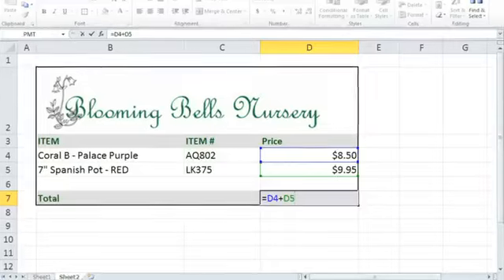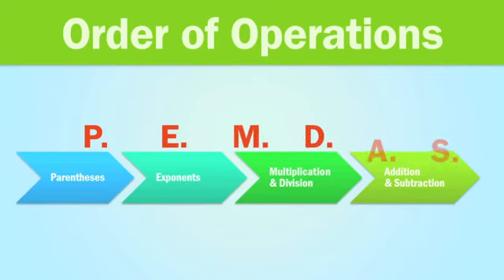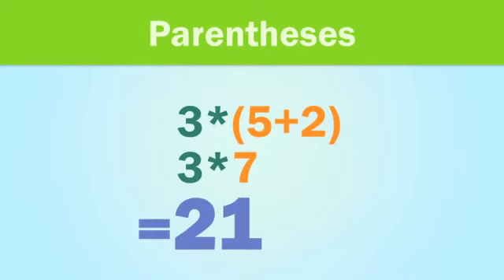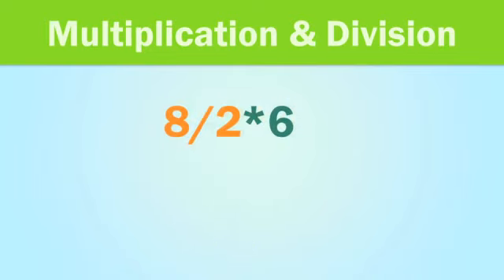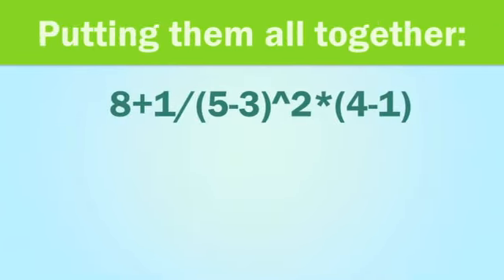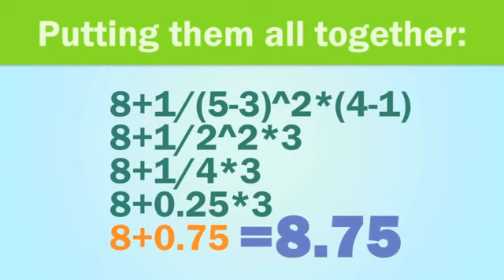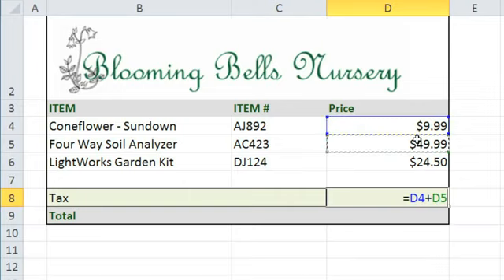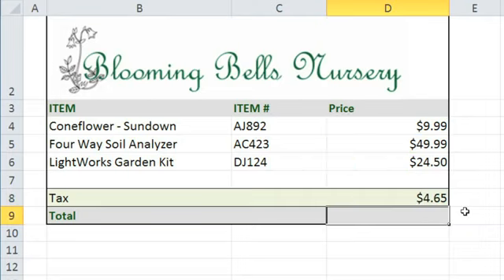Excel 2010_ Complex Formulas.mp4